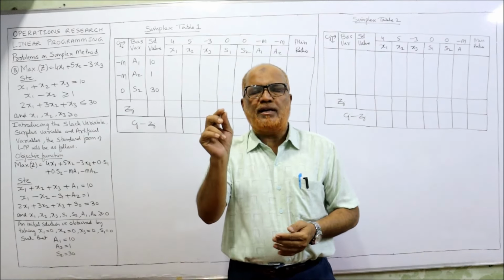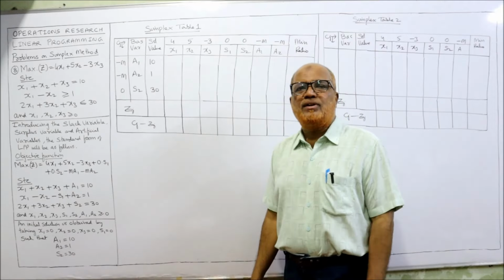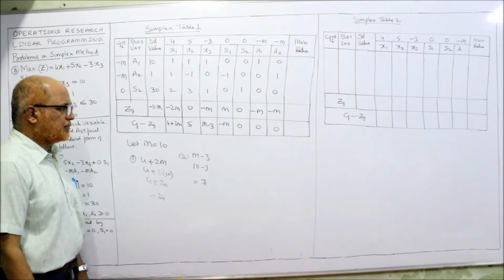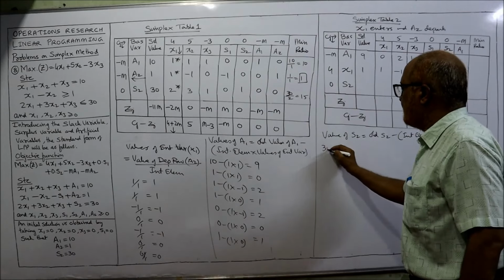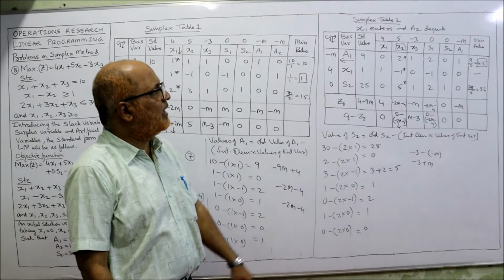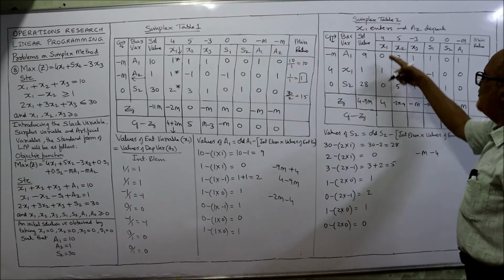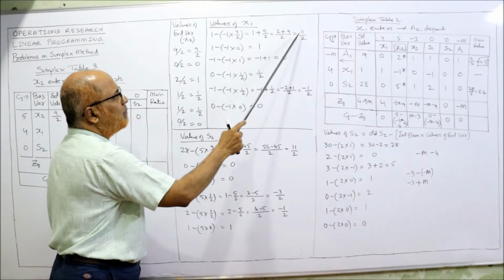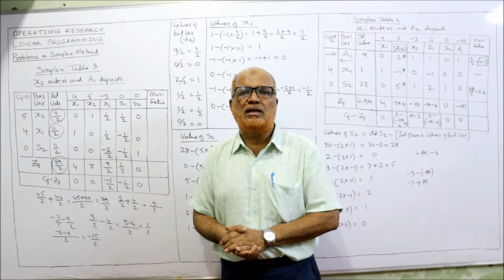Operations Research I LPP I Simplex Method I Problems and Solutions I Part 8 I Hasham Ali Khan I